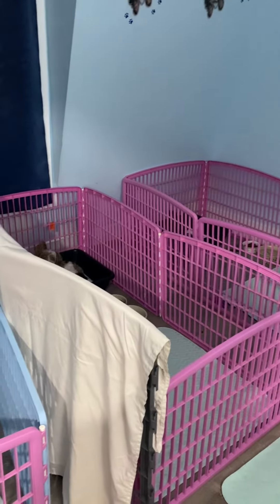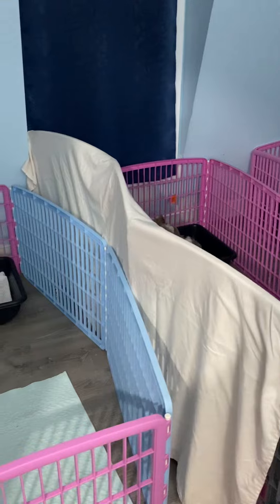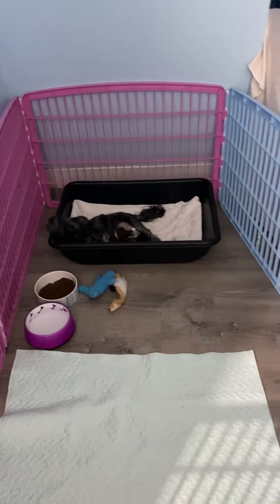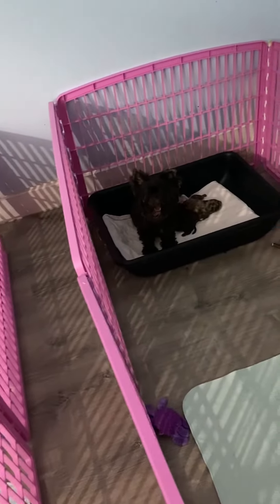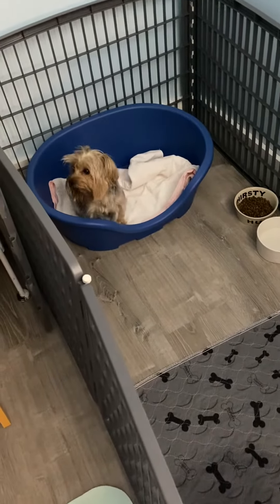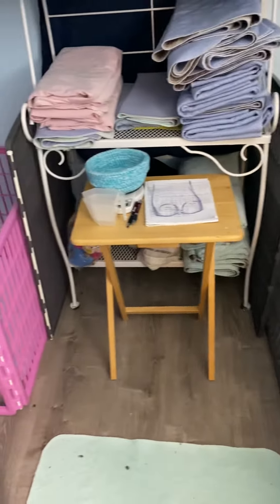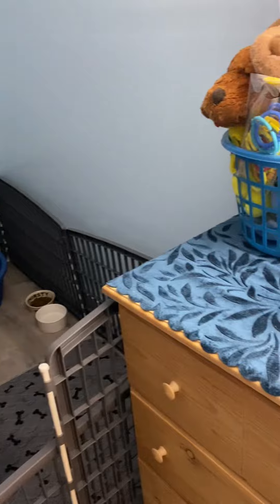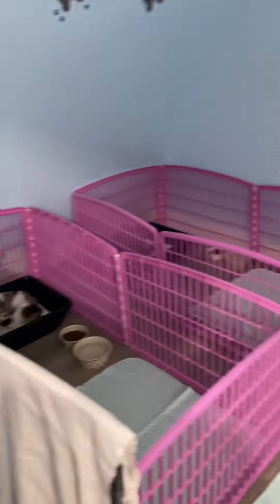A packed puppy room!